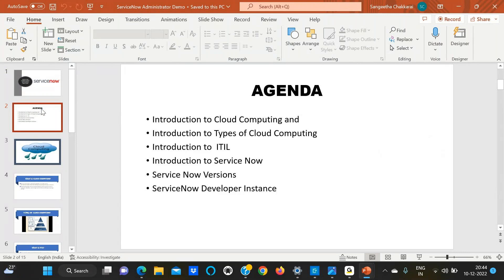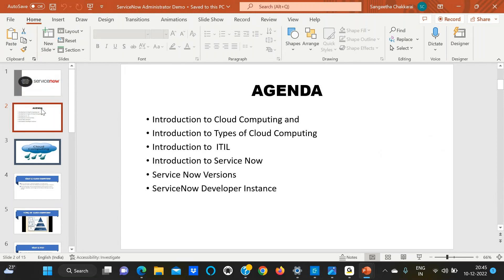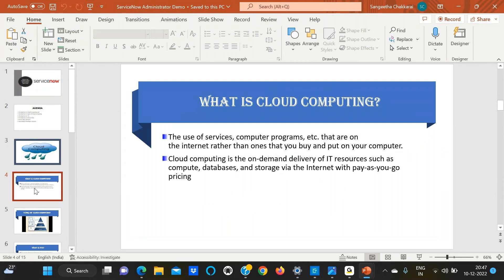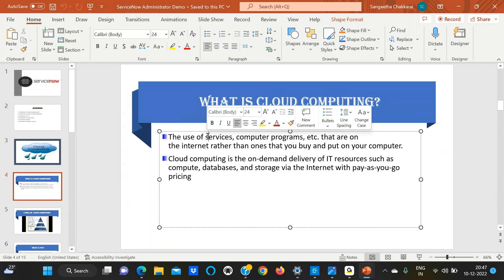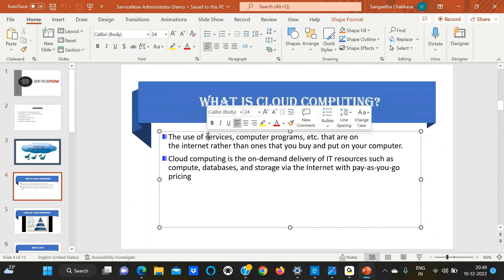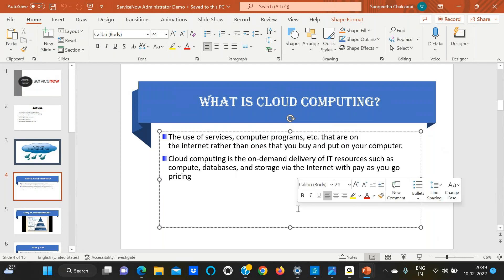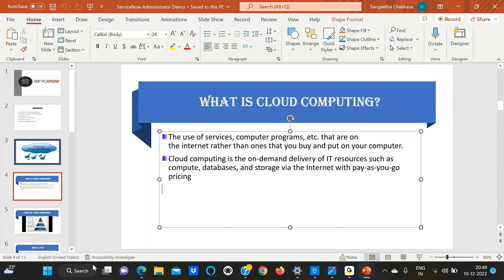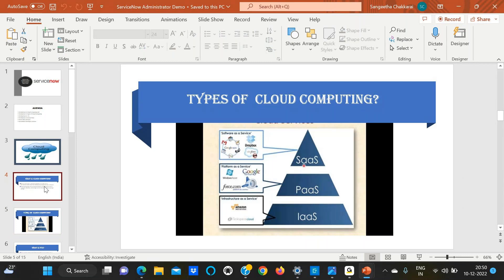SERVICENOW ITSM ONLINE DEMO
Thanks&Regards,
ALL SAP ONLINE TRAININGS
SUBBU

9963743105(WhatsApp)